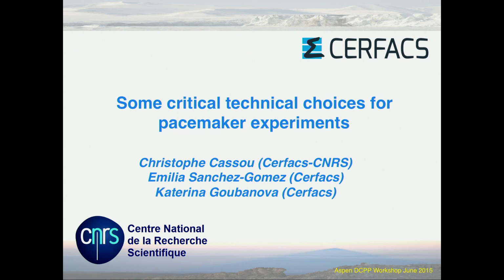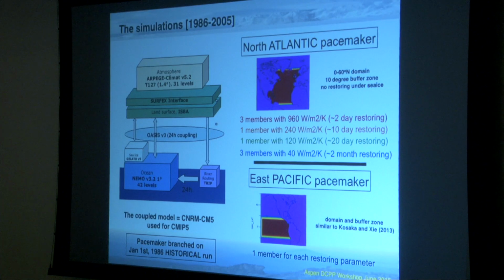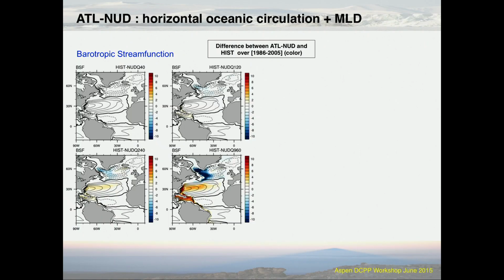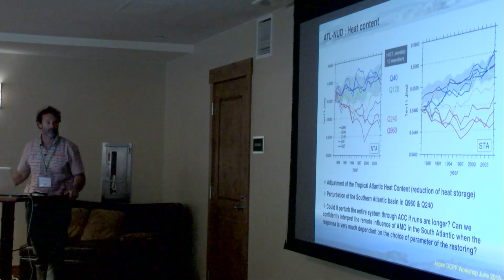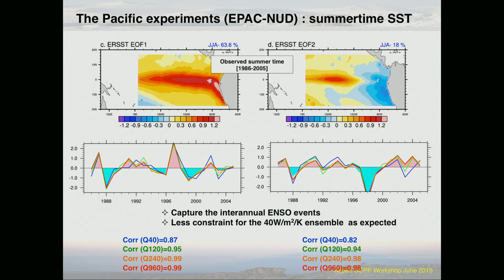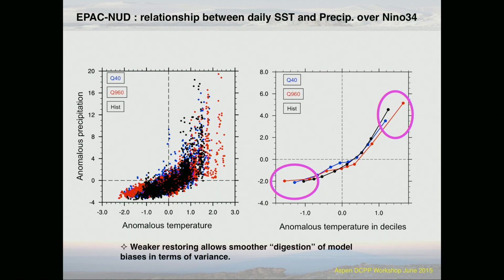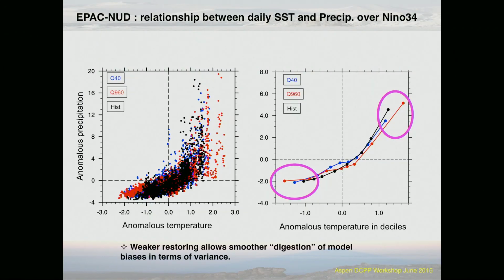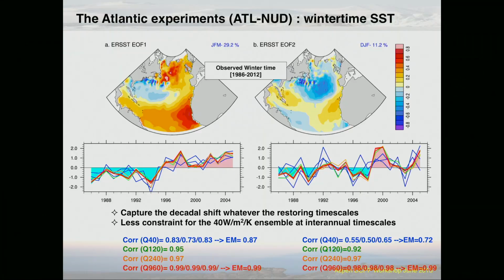Some Critical Technical Choices for Pacemaker Experiments -- Christophe Cassou